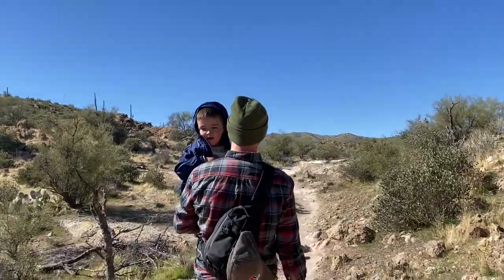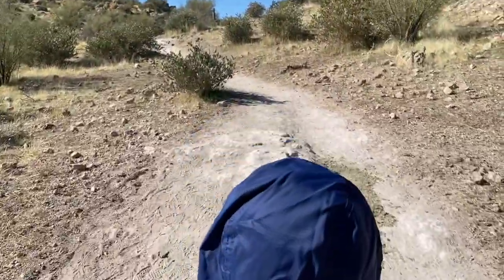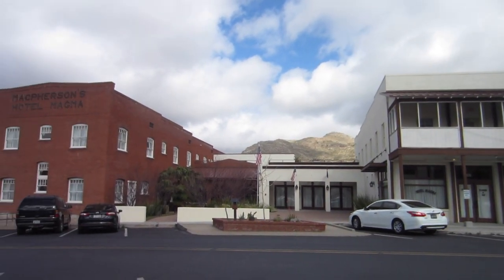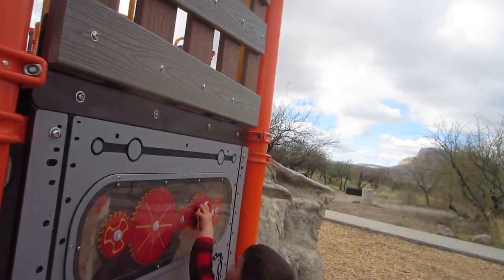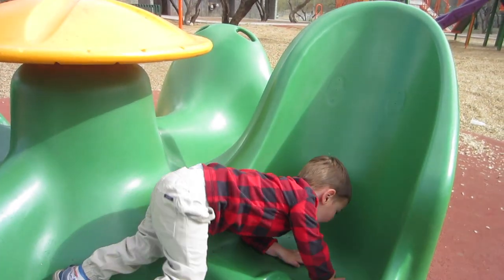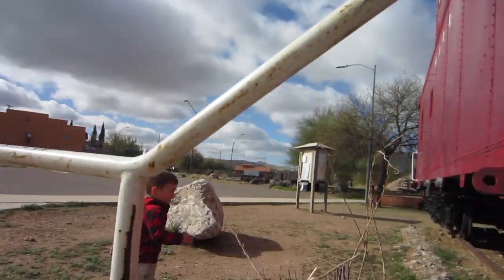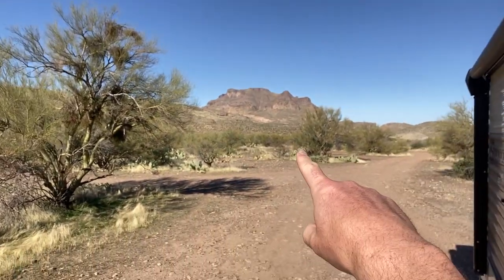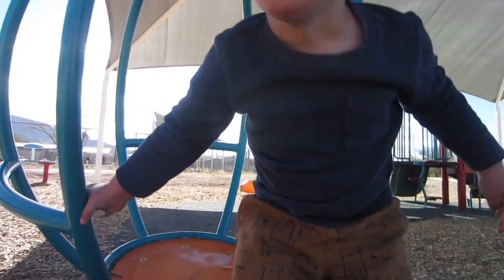Exploring Superior, AZ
Superior was a fun area with lots of hiking to explore. Their downtown area has great character and we had a delicious meal at a smokehouse there called Silver King Smokehouse & Saloon.

We're Cooper and Ellie and we're traveling the United States with our australian shepherd and our two year old son.

We aim to stay for free and boondock as much as possible. Follow our journey!